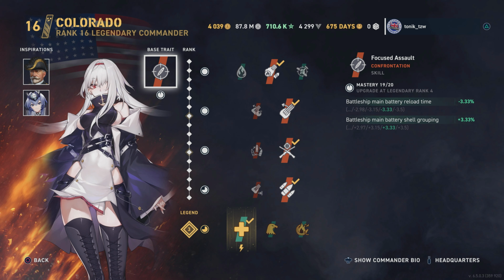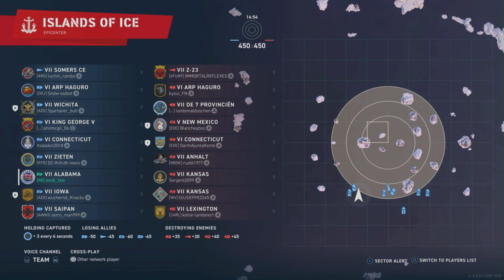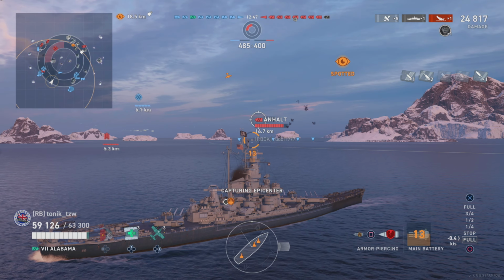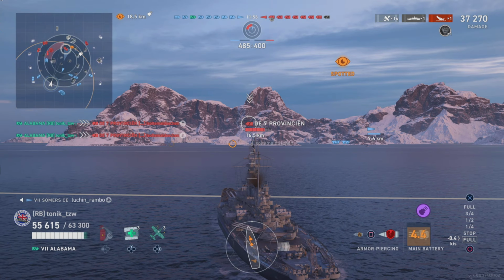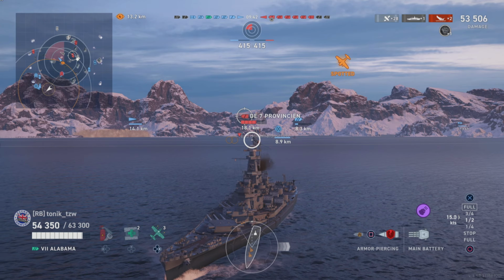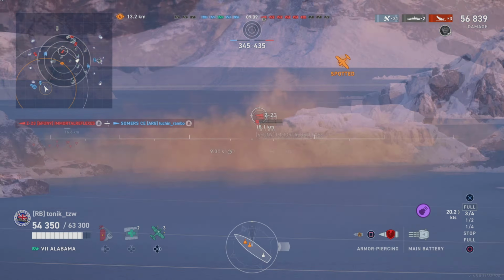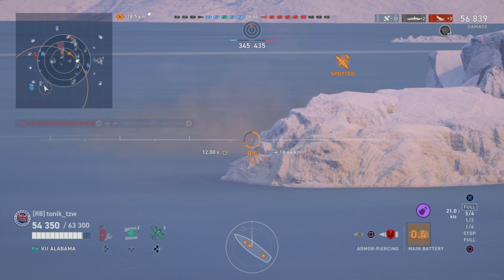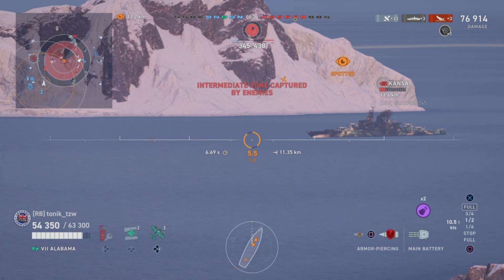ALA-BLAMMY - Stay? Go? Cap? Kill?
Doing the battleship shuffle and then a big decision.

Do I stay on the cap, or do I go kraken hunting???